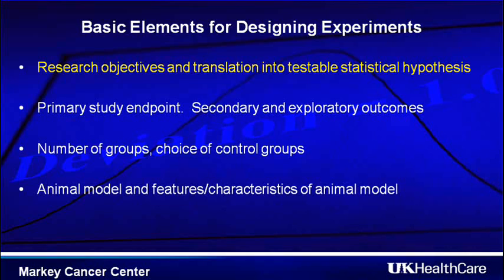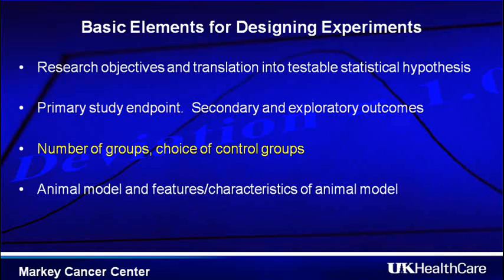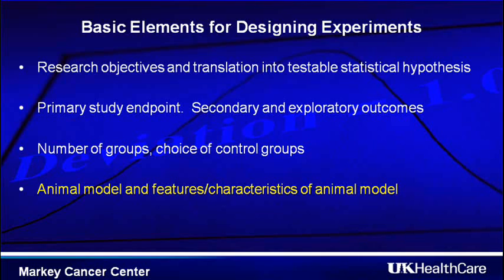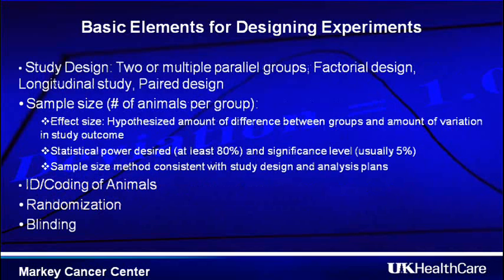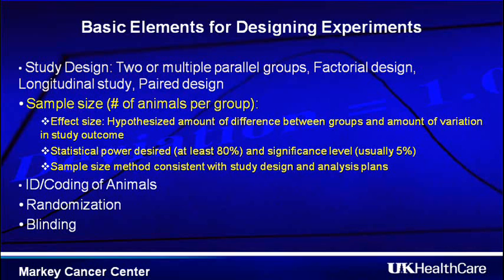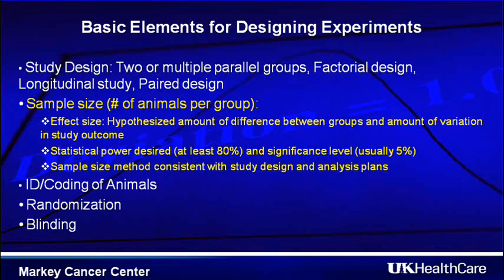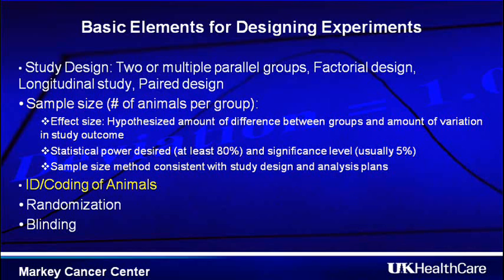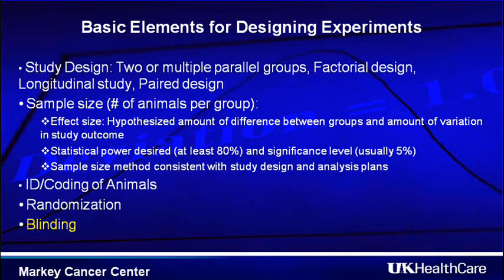Markey Cancer Center's Biostatistics Shared Resource Facility (BSRF)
The Markey Cancer Center's (MCC) Biostatistics Shared Resource Facility (BSRF) collaborated with the MCC Small Animal Imaging Facility to provide guidance regarding experimental design, data collection and statistical analysis of xenograft, transgenic and other mouse models of cancer.
The goal is to ensure that studies are designed properly in order to adequately address research hypothesis and collect and store high-quality data.